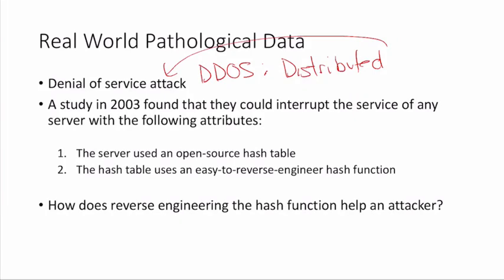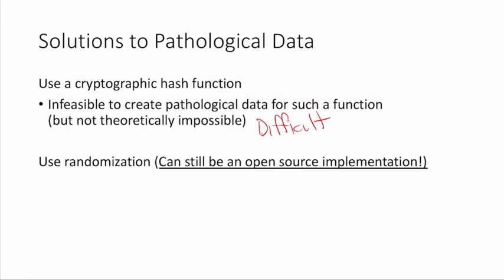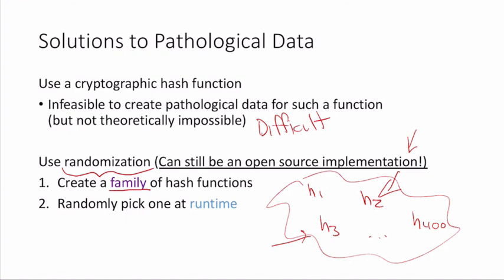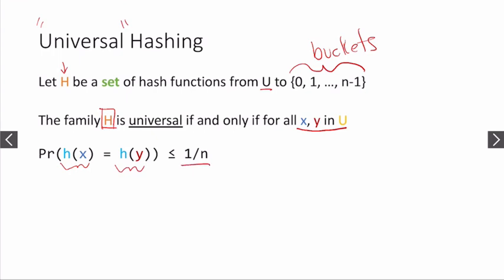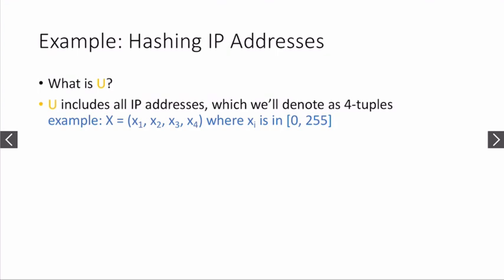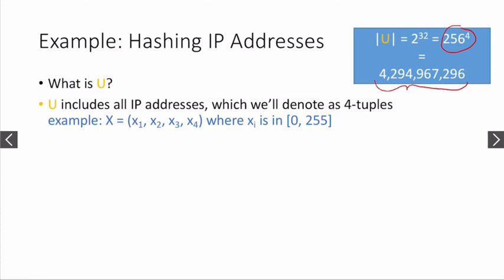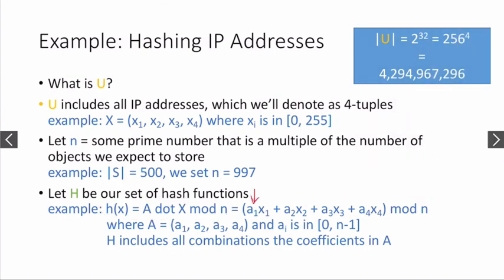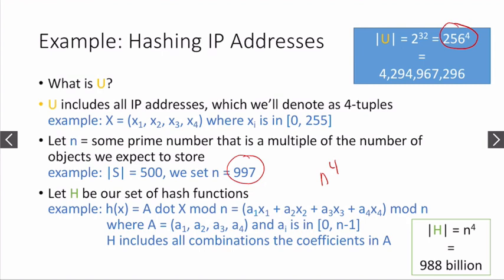Universal Hashing 3: IP Addresses and Hash Families